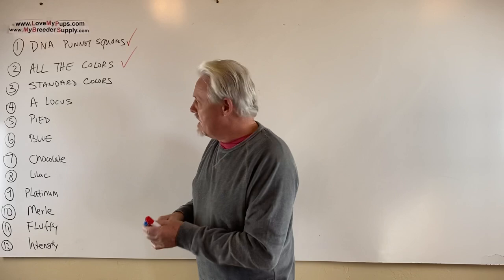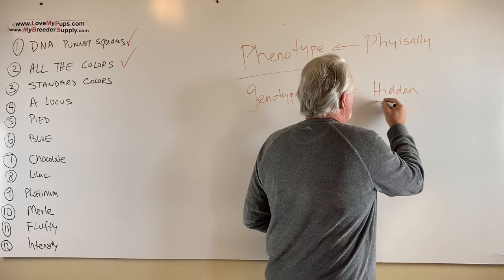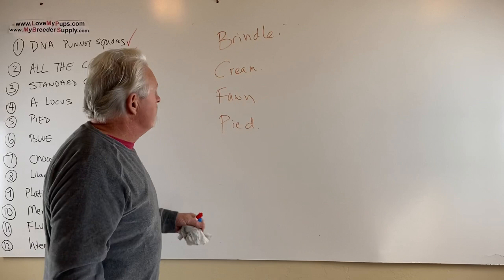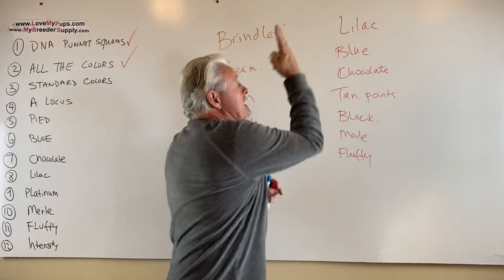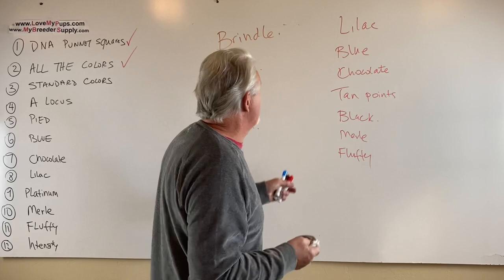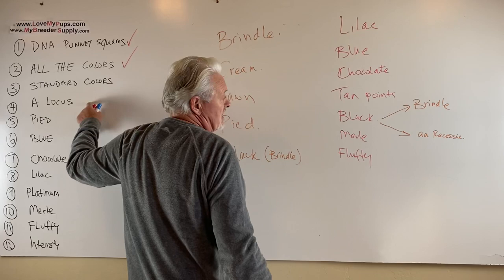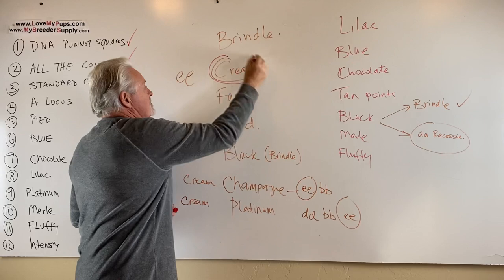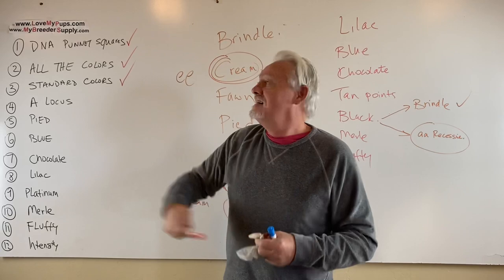Part 3 of 13 dog color genetics standard colors